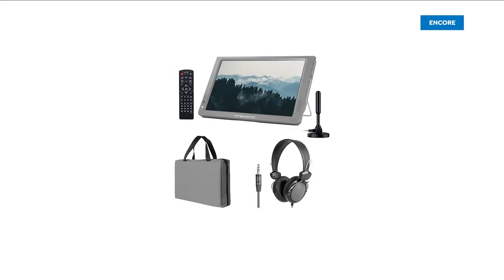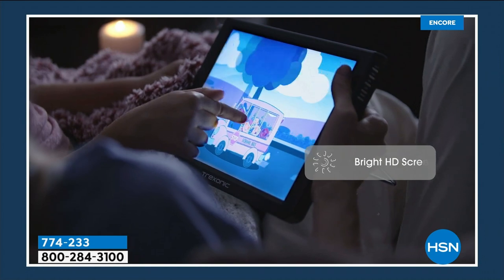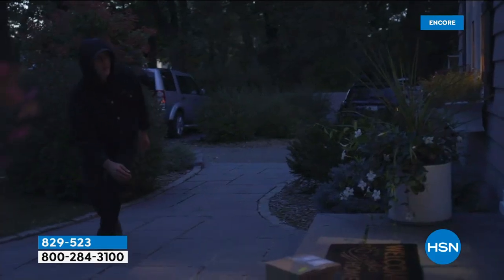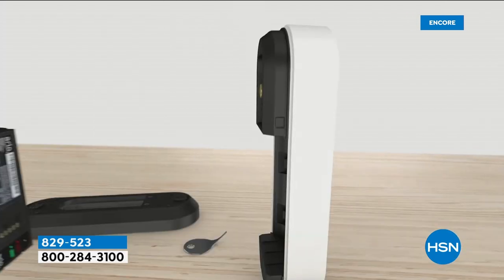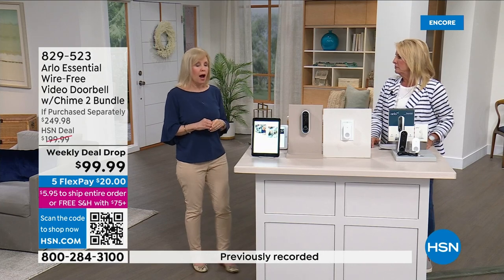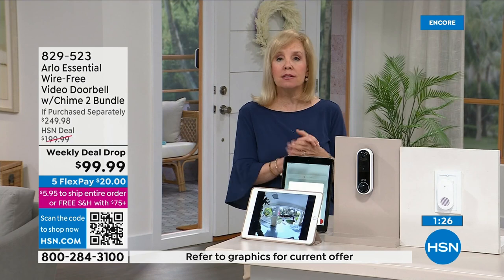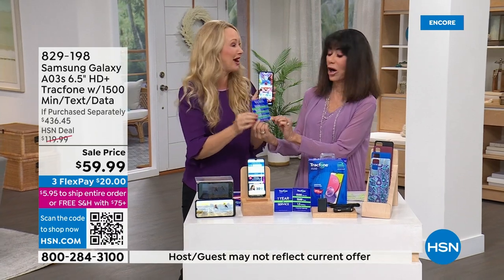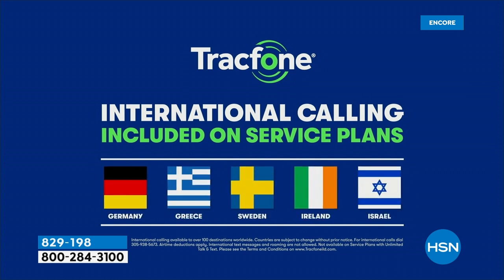HSN | Top Tech of the Week 03.05.2023 - 03 AM